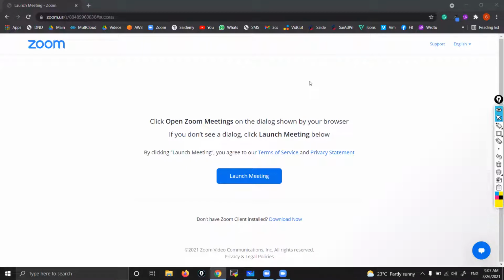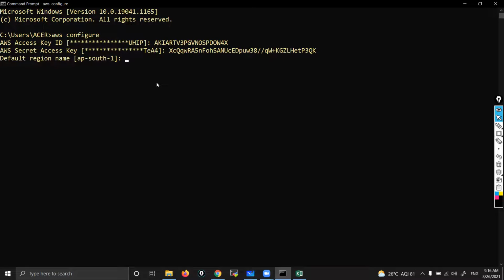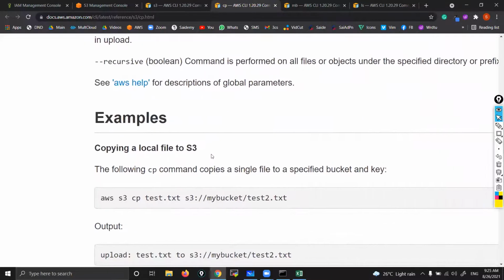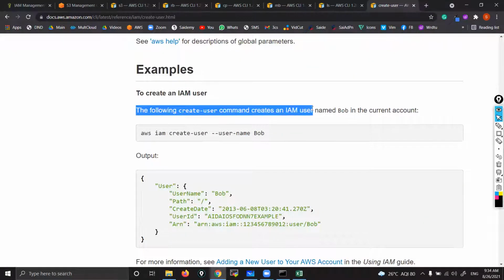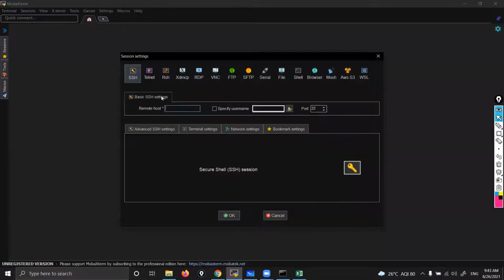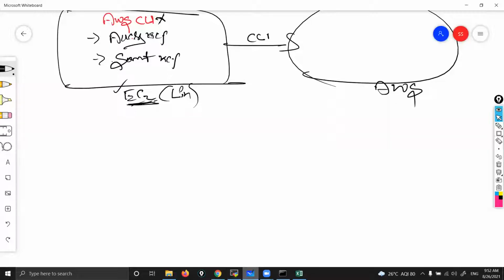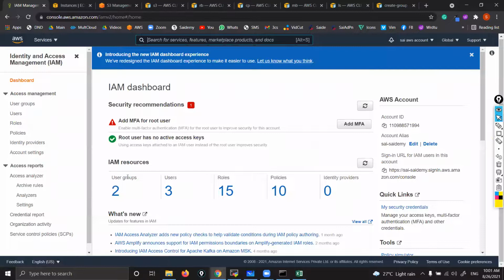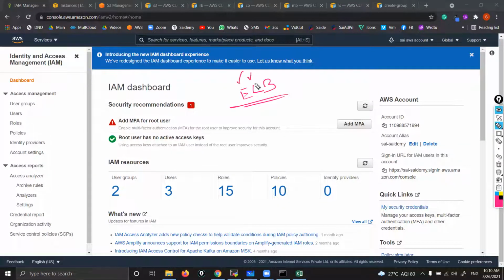AWS IAM CLI CLASS 3